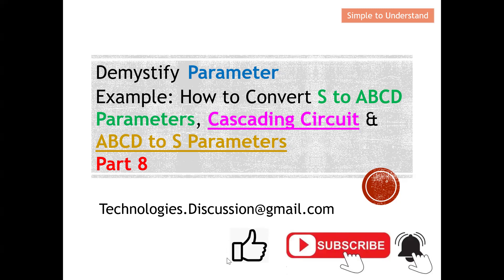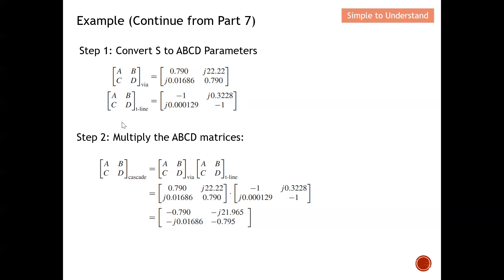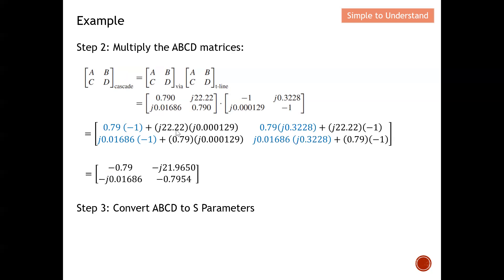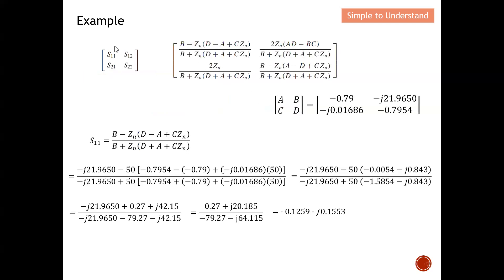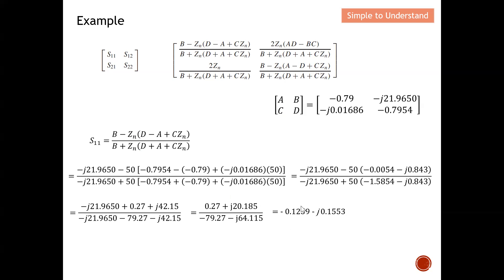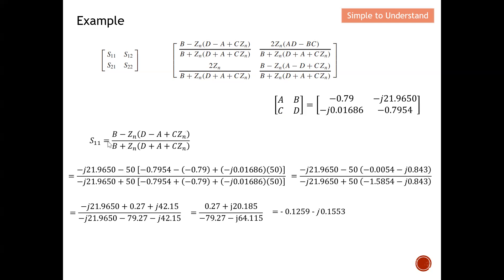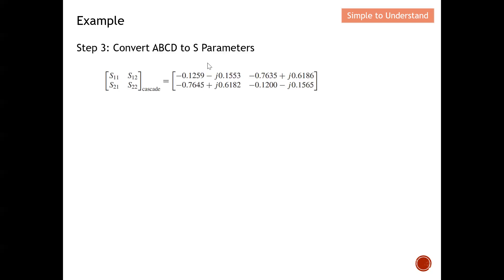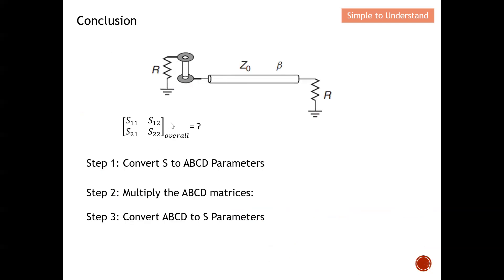S-Parameters #8. How to Derive Scattering Parameter from ABCD Matrices for Cascaded Network Analysis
How to Convert Cascaded ABCD Parameters to Scattering S Parameters / Matrix.
Cascaded Circuit: How to Convert Overall ABCD Parameters to Scattering Matrix.

S Parameters

Perhaps the most intuitive form of network analysis is the use of Z Parameters. One disadvantage of using an Impedance (or Admittance) Matrix is that they are impossible to measure directly at high frequencies. Fortunately, this issue can be easily resolved by using S Parameters. S Parameters assume that each port is terminated with a certain value. It is relatively easy to convert Z Parameters into S Parameters and vice versa.

ABCD Parameters

Consider a two-port network. If the voltage and current are measured at the input and output ports, the system can be characterized in terms of its ABCD Matrix. The ABCD Parameters offer several advantages over other network parameters. They allow for the full description of a network in terms of input and output voltage and current, making them convenient for cascading circuits.

Cascading S Parameters

One of the most useful aspects of network analysis is the ability to cascade independently measured structures. For example, if the S Parameters are measured independently for a transmission line, via, package and connector, the engineer can create the response of an entire channel from the individual measurements. This allows S-parameter files to be used as portable models, gives the designer the ability to evaluate different topologies, and provides a mechanism to deembed or calibrate out unwanted items in the measurements. The two most common methods of cascading S Parameters are using ABCD Parameters and the T Matrix.